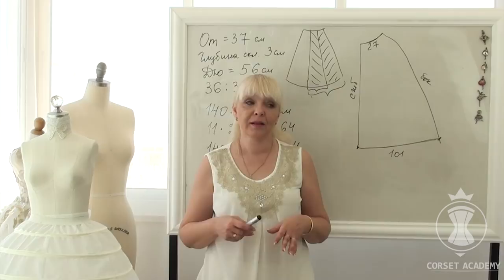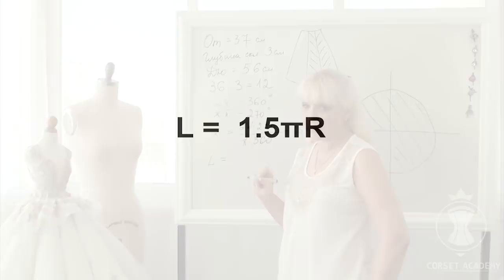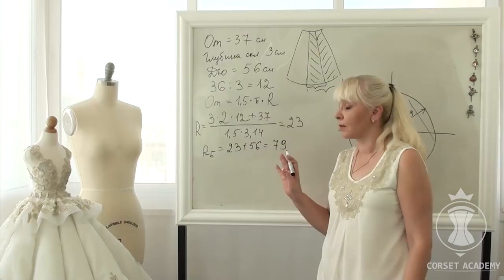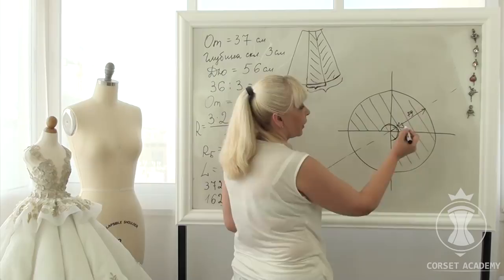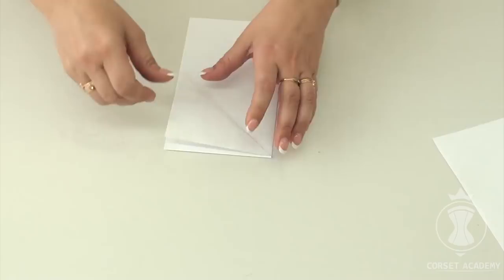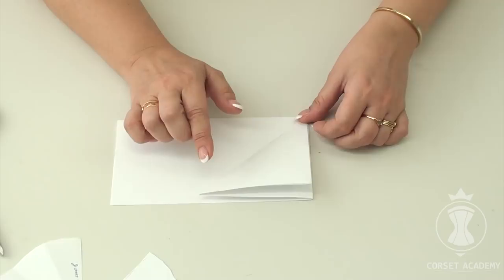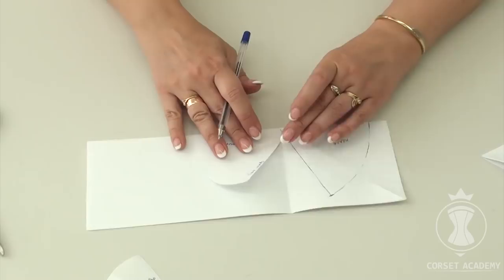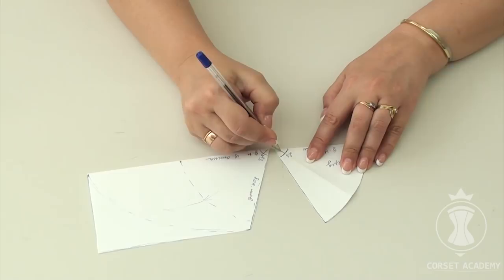Sewing Wedding Skirts and Petticoats #19 Making a Pattern of a Skirt with Circular Folds